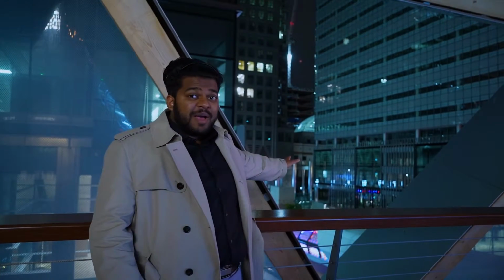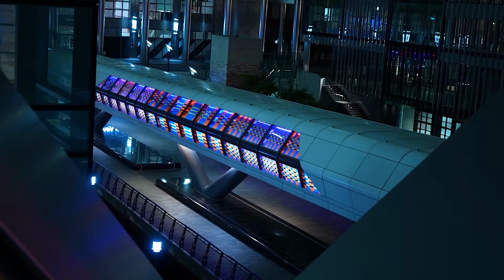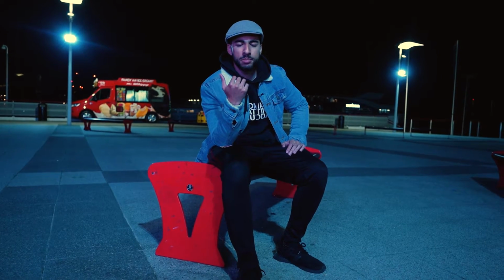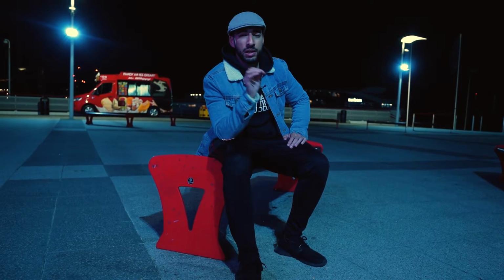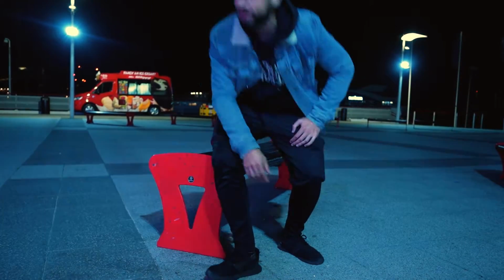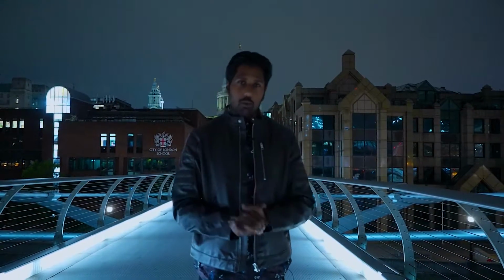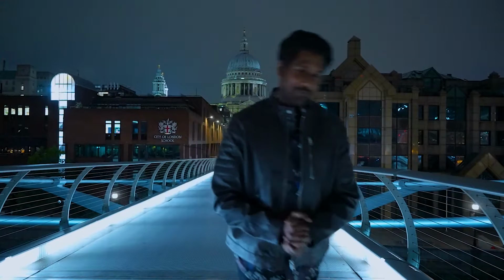THE BEST PLACES IN LONDON TO TAKE PICTURES AT NIGHT!!!!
On todays adventure with TMA we showcase some of the best locations in London to take pictures at night time. Going with the theme of our previous instagrammable spots in London video this time we play around with new equipment and settings to make the best shot possible. All these spots will guarantee that you have an awesome spot to take a picture and as well as that having an incredible view to appreciate.